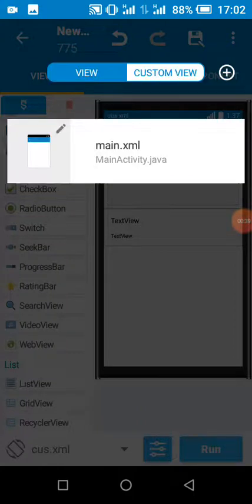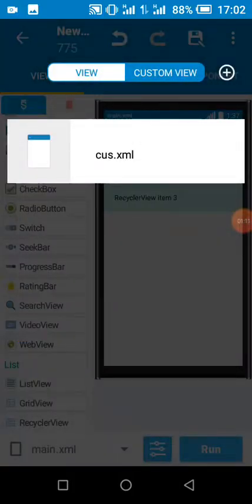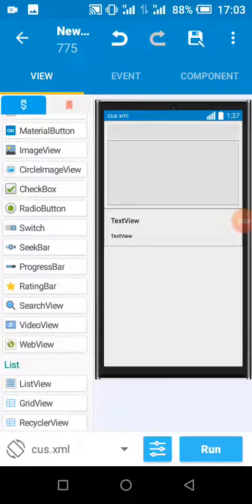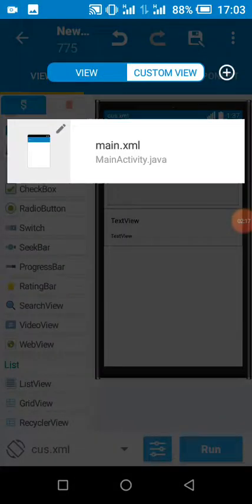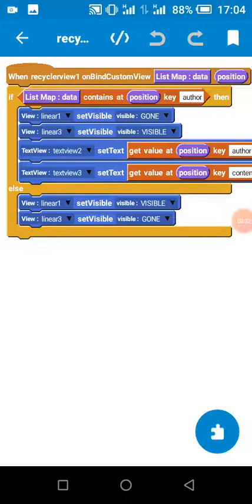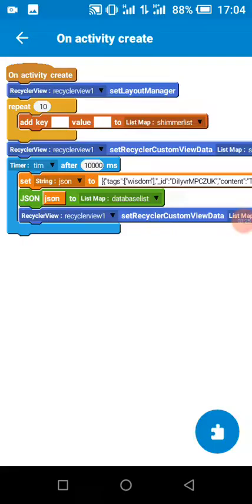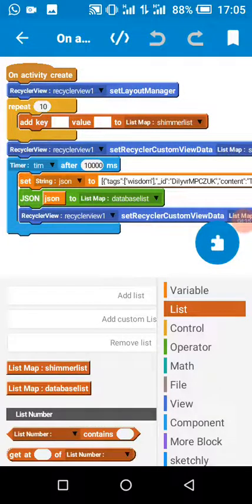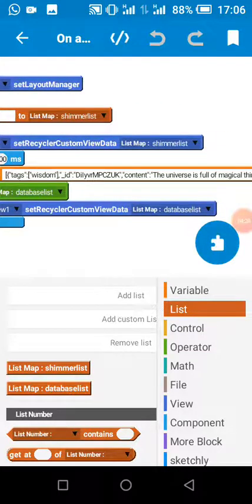facebook loading animation I recyclerview